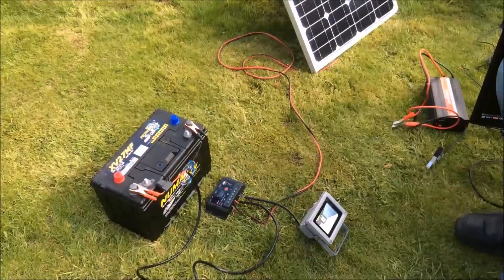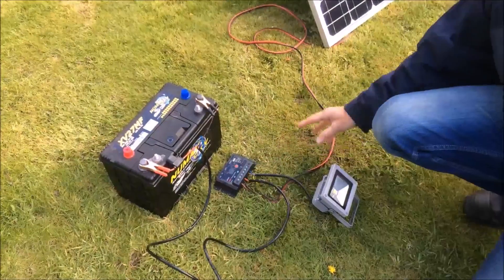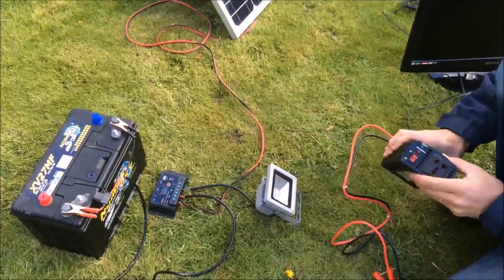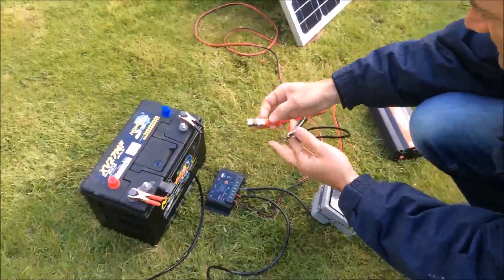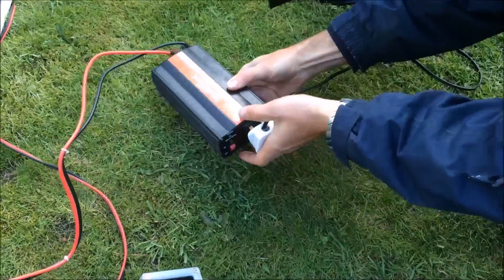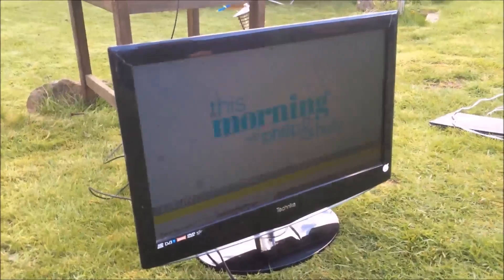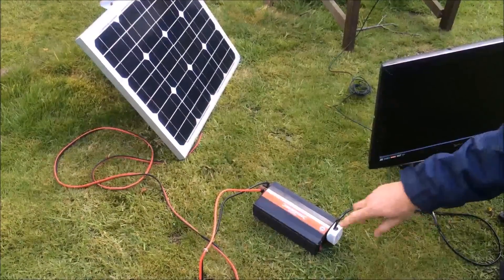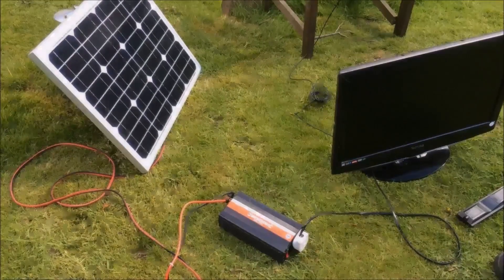How to set up a solar panel, regulator, battery and Inverter - Free 240V Electricity, Part 2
Setting up a solar panel, charge controller/ regulator, battery storage and voltage inverter is a great way of creating an environmentally friendly power source with no day-to-day cost from grid supplied electricity. Solar powered electricity applications have a wide variety of uses such as camping, farms, electric fencing, mobile food outlets, signage, telecommunications, off grid lighting such as stables to list just a few examples. The inverter changes the 12 DC output from the battery to 240V AC which is the same type of electricity supplied by the mains sockets in your home/ business. Using the same system but on a bigger scale using more solar panels and battery storage you can even have an off grid solar powered workshop, office or maybe a holiday home by using an inverter.

You can also visit our solar power calculator to help you decide what is the best combination of solar panel wattage and battery storage capacity.